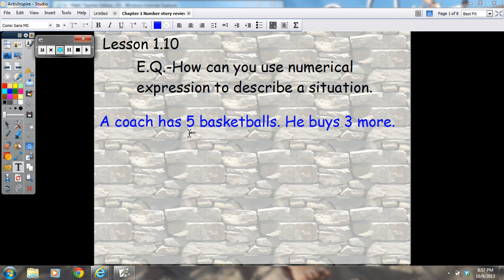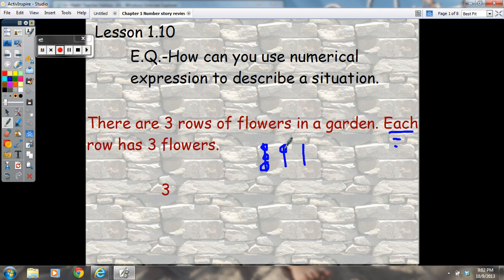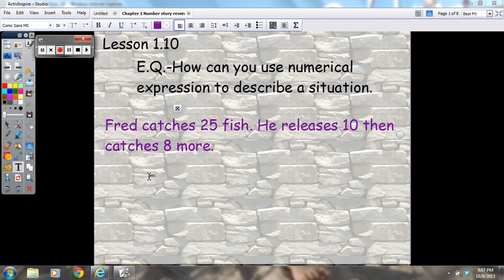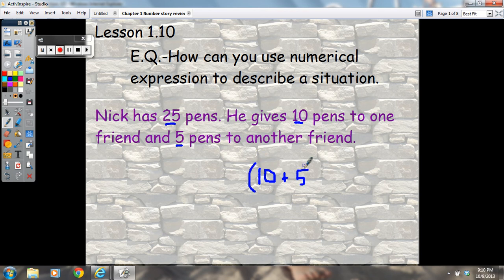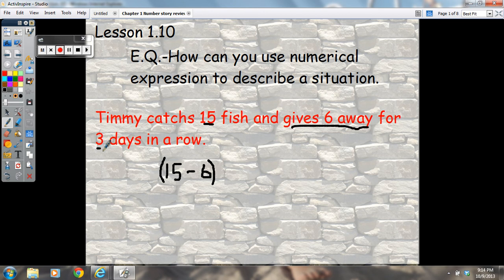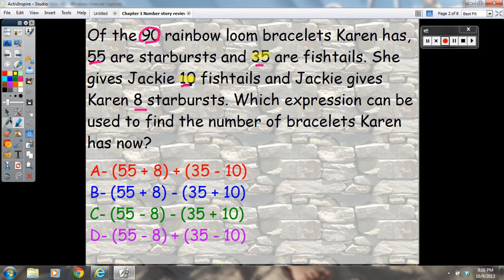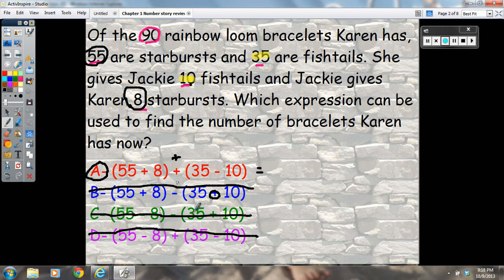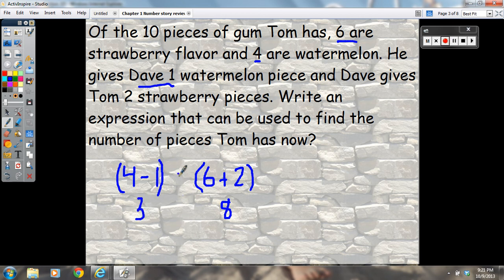Lesson 1.10 Numerical expressions